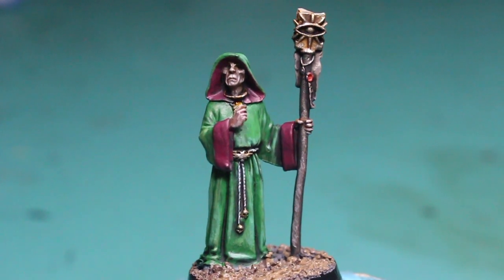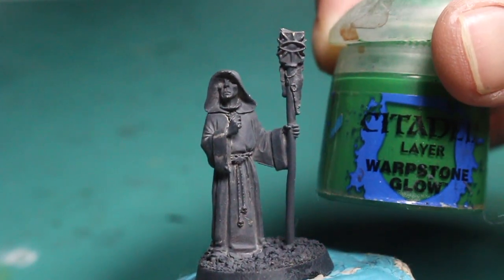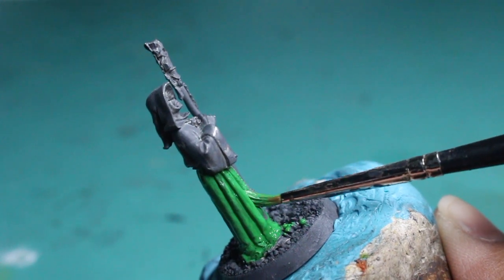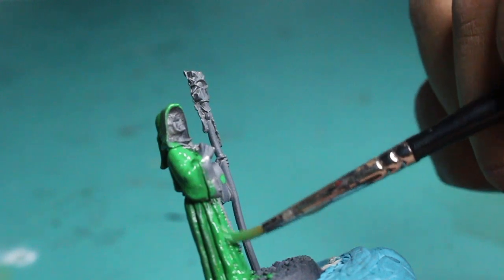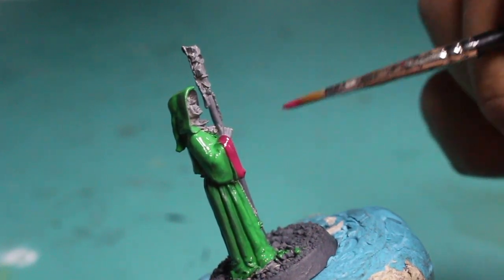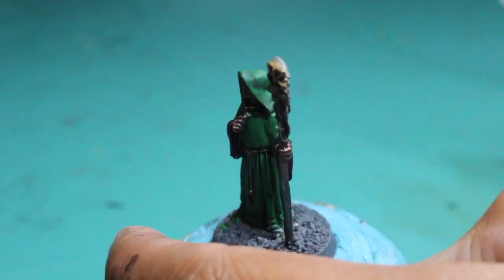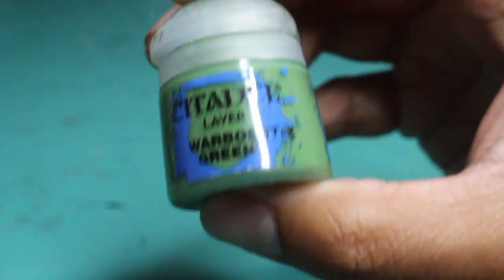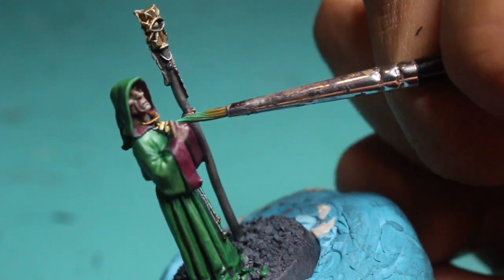How to Paint Astropath - Play It Painted Appreciation Video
OOOOOOOOOOOOOOOHHH!!!

Taetorial time, broh!